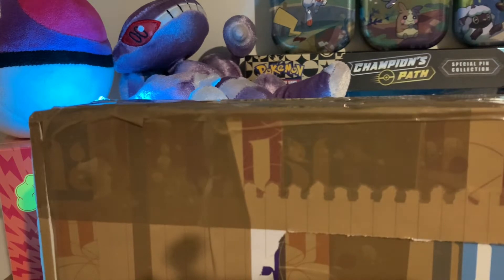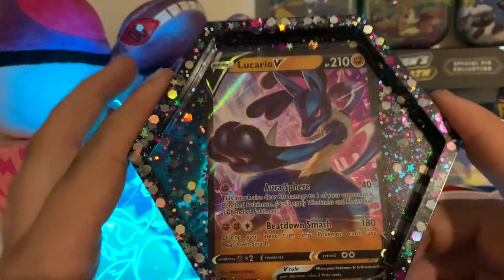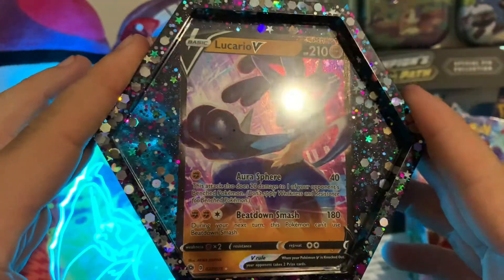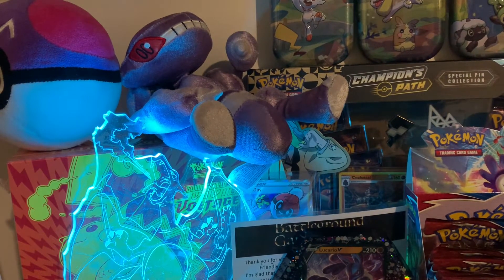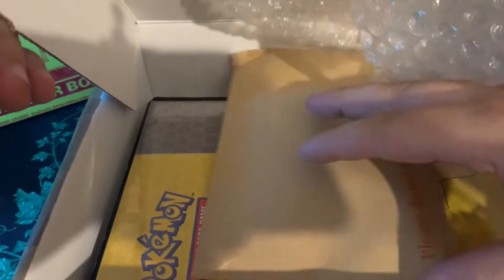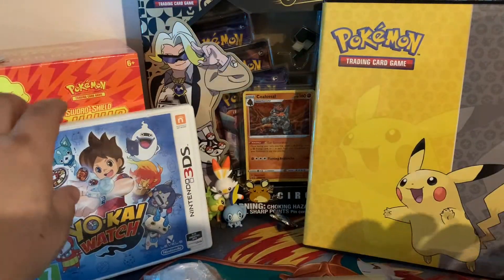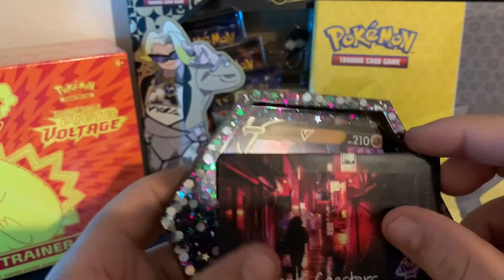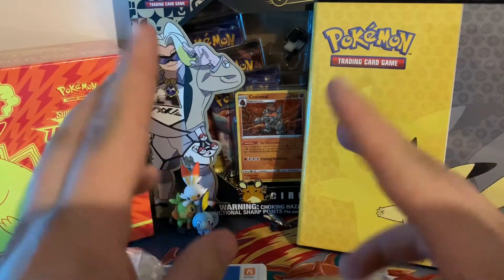Epic Pokémon Mail From HitmonTV , Pokémon Mystery Box Opening.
Hey Pokefans it is DynamicZ PlayZ Here WE ARE BACK THANK YOU for popping by to check out my channel it’s much appreciated, we do Pokémon Card Pack Openings , Mail Days , Mystery Boxes , and other pack openings , I hope you enjoy the channel all of your support is truly appreciated means a million. I hope you enjoy the channel I always reply to comments , I will never miss anyone out apart from BOTS. Also why not go check out my Instagram and can always email me if you would like to gift / donate to the channel They will be in the link below 😊.Stay Safe and I’ll see you in the next one. ✌🏻

Also Have Custom Tins FOR SALE so hit me up if you are interested in purchasing one they are £12 GBP all you’ll need to do is cover postage 😊.

Follow My Gaming Selling Page on Facebook @MPFs Gaming World.

HAPPY GAMING 🎮

🤩TRUST, BELIEVE, ACHIEVE🤩

⭐️ DynamicZ ⭐️- With Capital D and Capital Z at checkout - Pokemon Product ONLY.

RECENT VIDEO📹 -

INSTAGRAM 📸 - DynamicZ PlayZ